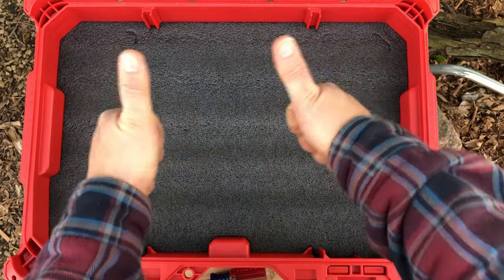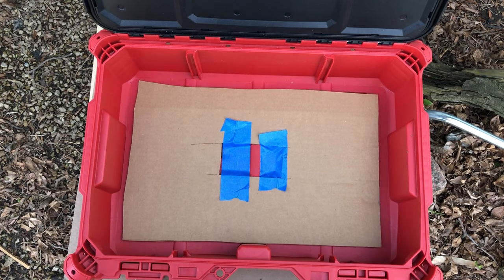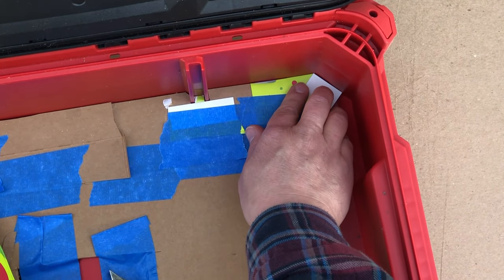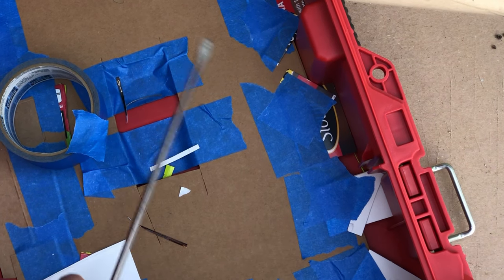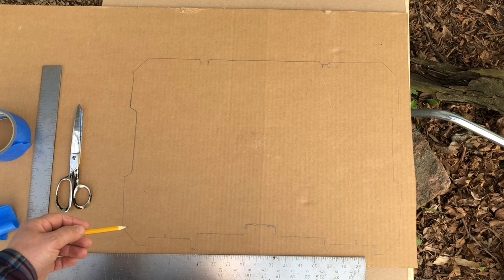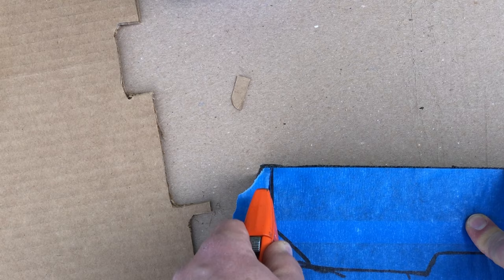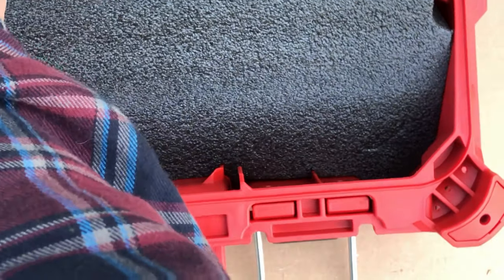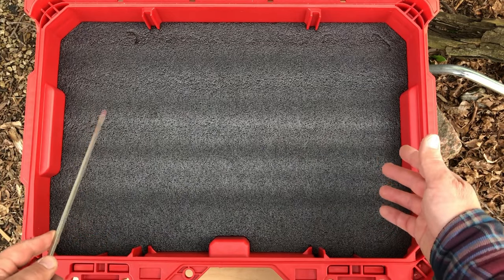How To Cut A Perfectly Fitting Foam Insert For A Complicated Toolbox - Milwaukee Packout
Learn the secret to cutting perfectly fitting tool foam for the inside of any toolbox or  equipment case. This method is especially useful on Milwaukee Packout toolboxes or any other equipment case/toolbox with a complex inner shape.

Milwaukee Packout cases are terrific toolboxes. However, if you want to line a Milwaukee Packout case with tool foam the projections and angles on the inside make getting a tight fit a true chore. What’s more, the inside of the cases change vertically as well, so every layer of foam has a slightly different shape.

When I purchased my Milwaukee Packout cases Milwaukee Tools wasn’t selling foam inserts for easy case as they currently do, so I had to cut my own.

Since devising this method, I have found it to be an extremely effective way to create a template matching the inside of just about anything.

Watch this entire video and learn:
How to make templates that match the inner profile of any toolbox.

How to use those templates to cut Kaizen Foam or any other tool foam to conform nearly flawlessly with the inner contours of the toolbox.

3M Blue Masking Tape:

Photographic, Video & Sound Equipment Used In Production:

Avenger C-Stand

Avenger D600 Mini Boom

Reticam Phone Mount

Manfrotto 014-14 Rapid Adapter - 5/8" Stud to 1/4-20" Thread

Small Ball Head

Rode smartLav Plus